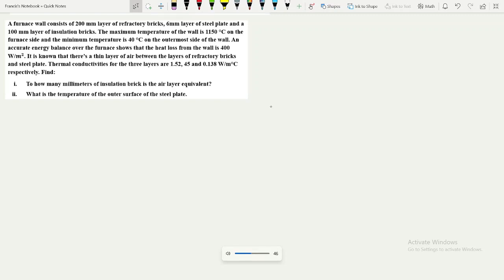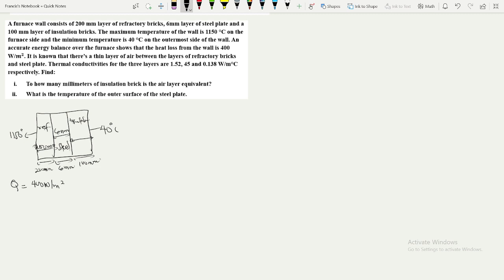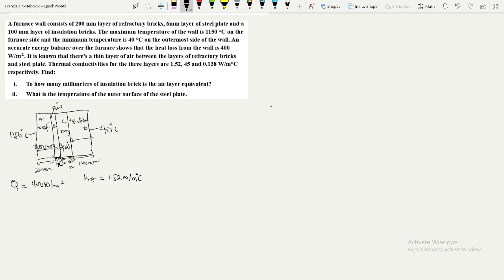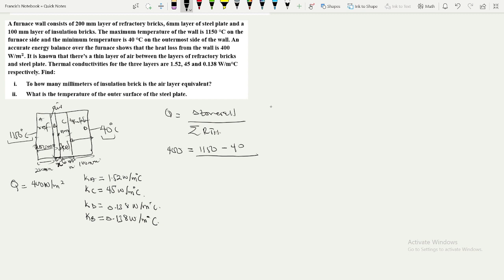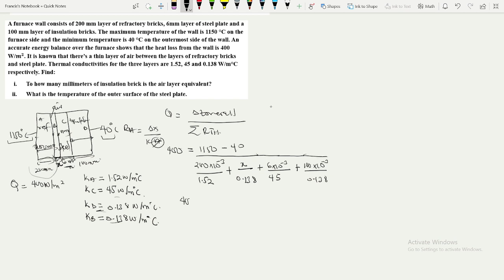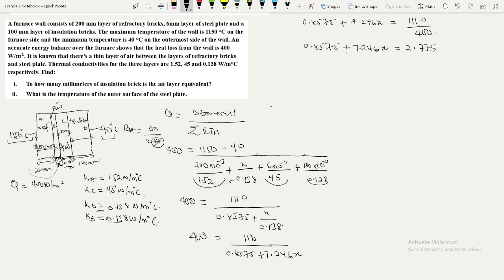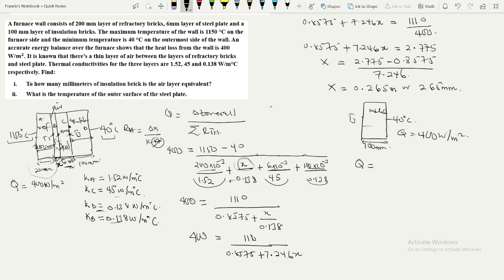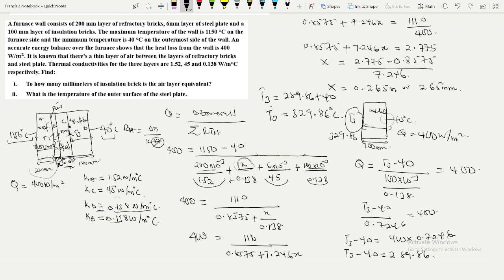Composite Wall Heat Transfer Tutorial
Welcome to our comprehensive tutorial series on composite wall heat transfer! In this educational journey, we'll delve into the intricate world of heat transfer through composite walls, exploring fundamental concepts and practical applications.

🔥 Understanding Composite Walls:
Embark on a journey to grasp the complexities of composite walls, where multiple materials with varying thermal properties come together. Learn how heat flows through these structures and how to analyze their thermal behavior using advanced engineering principles.

📐 Exploring Heat Transfer Mechanisms:
Dive deep into the mechanisms of heat transfer, including conduction, convection, and radiation, as they interact within composite walls. Uncover the nuances of each mechanism and understand how they contribute to overall heat flow through the structure.

📈 Mastering Thermal Analysis Techniques:
Equip yourself with the tools to perform rigorous thermal analysis on composite walls. From thermal resistance networks to numerical simulations, discover various techniques used to quantify heat transfer rates, temperature distributions, and thermal gradients.